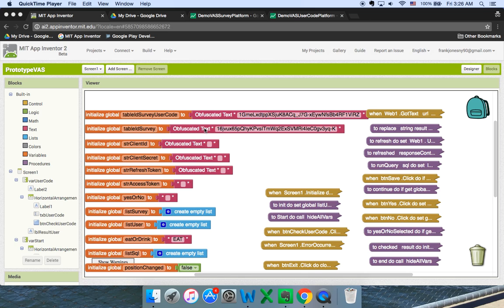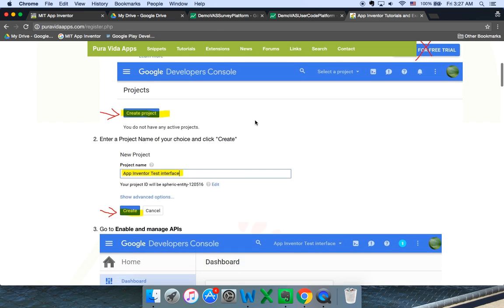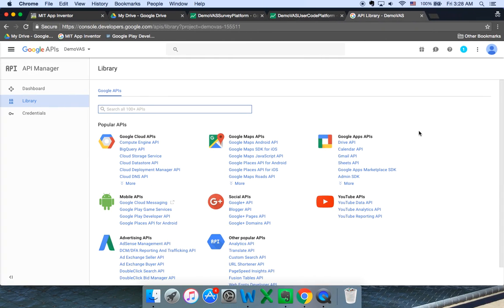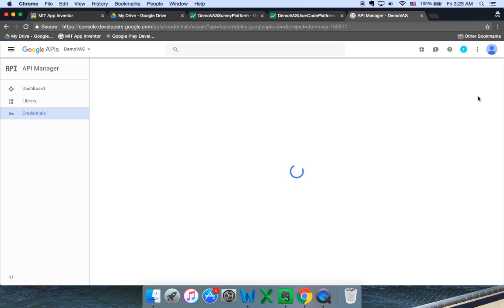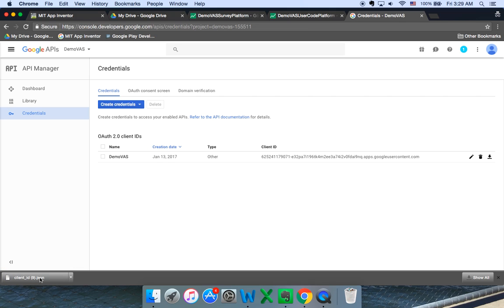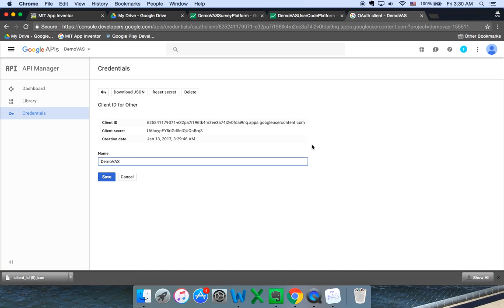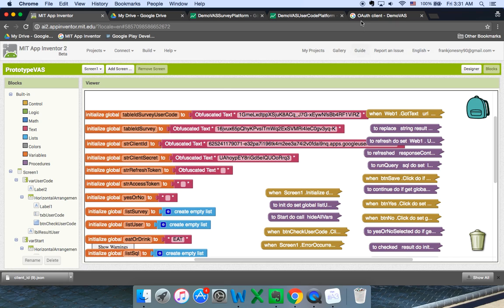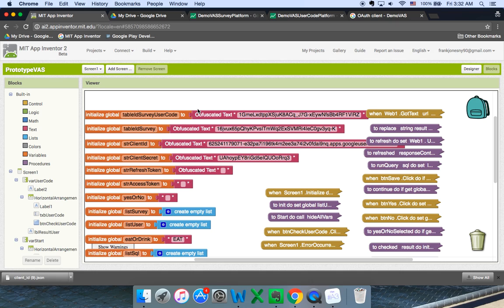Visual Analog Scale Bundle Part 2 (Client ID and Client Secret)